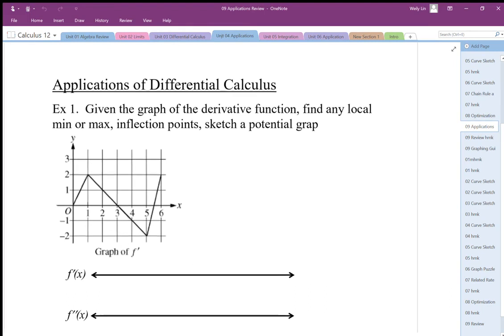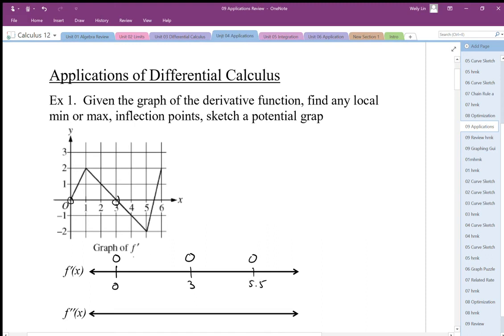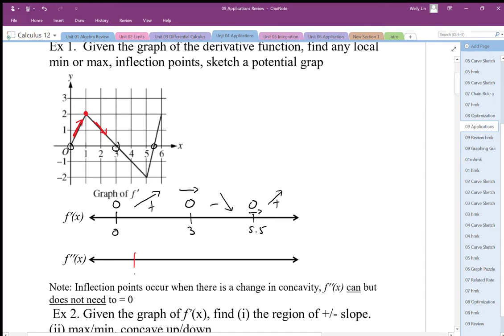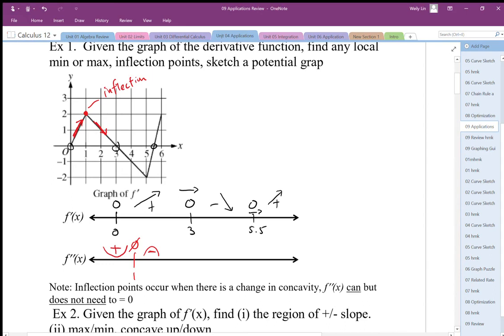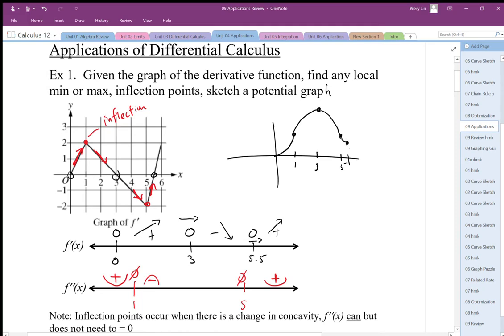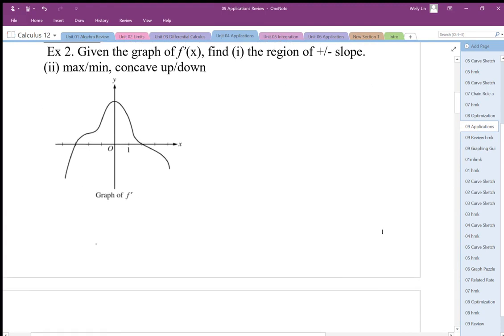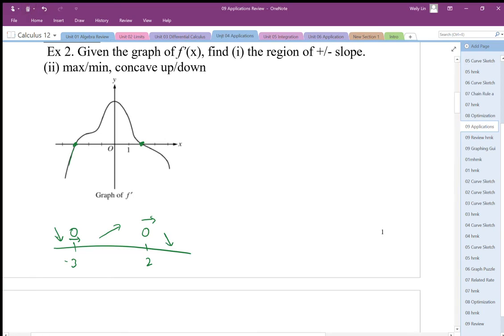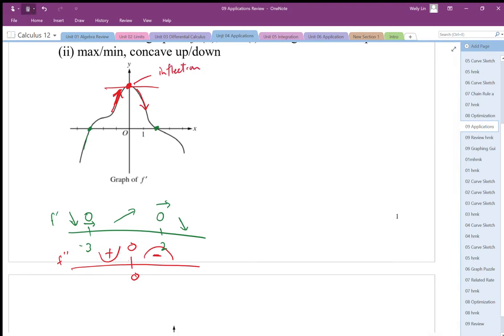09 Applications Review Part1